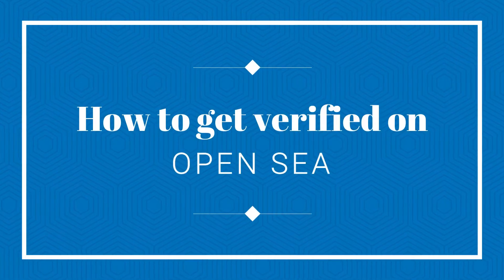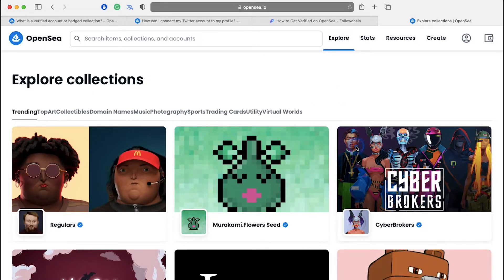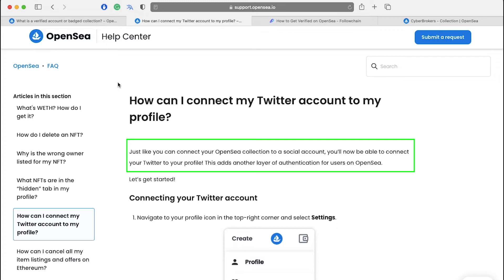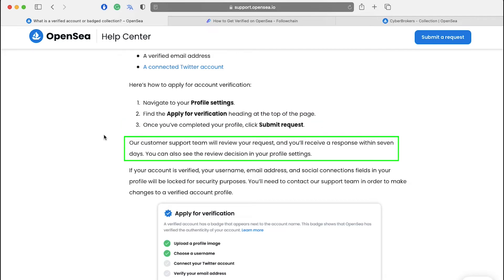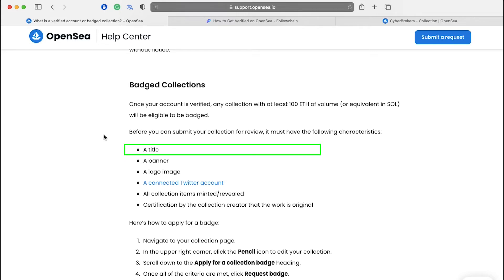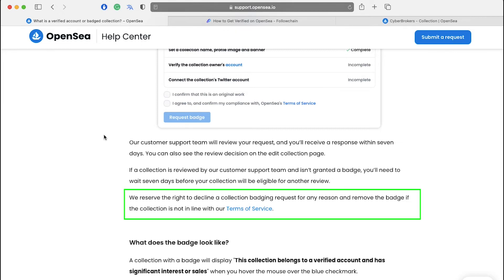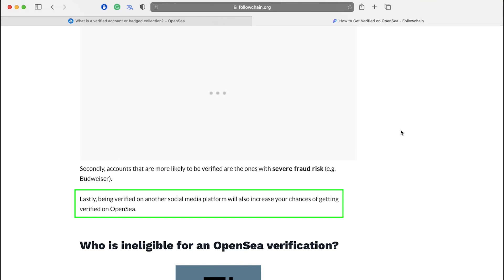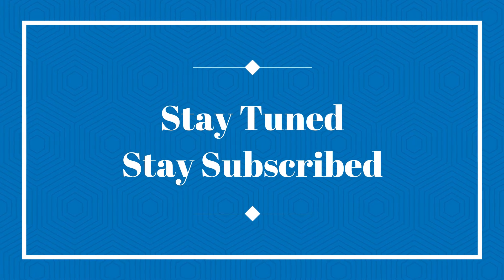How To Get Verified On Opensea | Opensea.io (Full Guide)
In this video, I'm going to show you how to get verified on Opensea.

We'll go through the steps you need to take and what's required for verification.

After watching this video, you should have a good idea of how to get verified on Opensea.